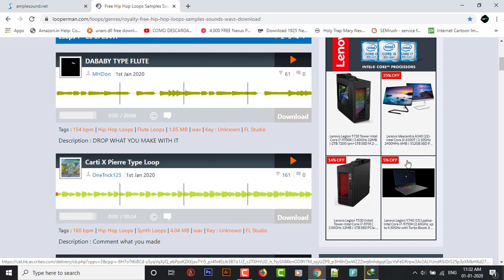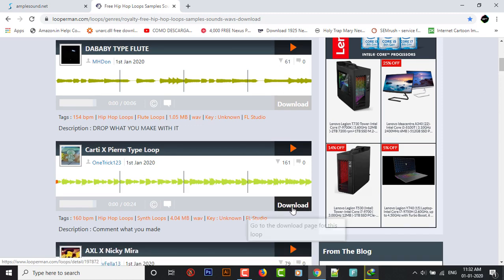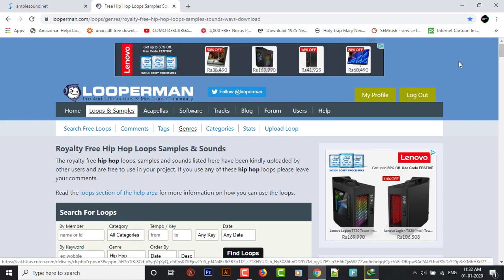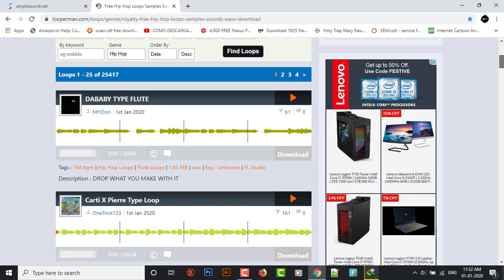Freestyle Hiphop Sample loops | FREE Download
This video is about Free samples and hip hop loops that you will be able to download and use it on your DAW this free samples and hip hop loops are gonna support on any DAW to name a few Caubase, Ableton live and Fl studio 12 etc. This video tutorial on How to download free samples pack and hip hop loops will show you step by step easy method to Download the free samples pack of 2019 and other hip hop beats. More over this website is accurately designed for music producers and it has got a really big growing community you can find free hip hop samples and hip hop sounds like piano loops, synth loops,hip hop loops,bells loops, flute loops and many more also you can see the BPM of an individual samples and on Daw in which it was made on and ya all the samples are .WAV format!